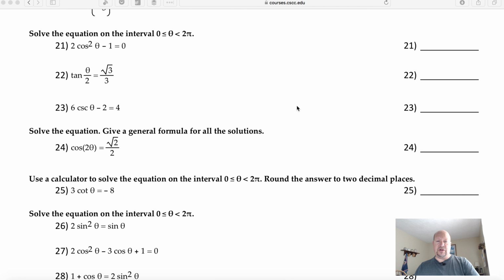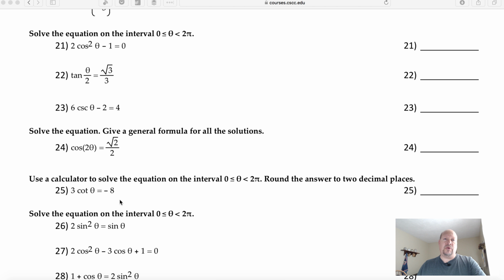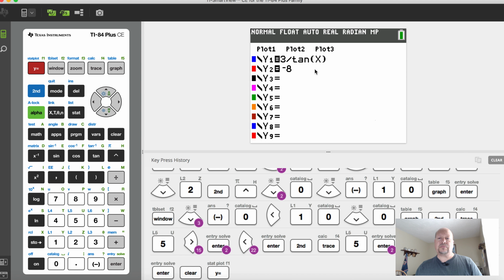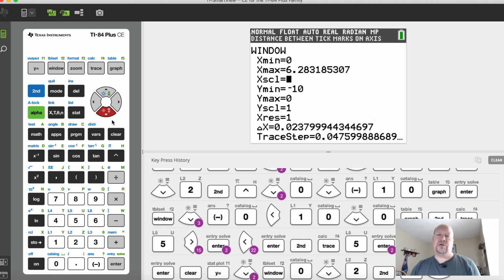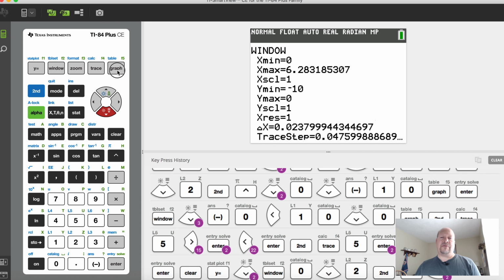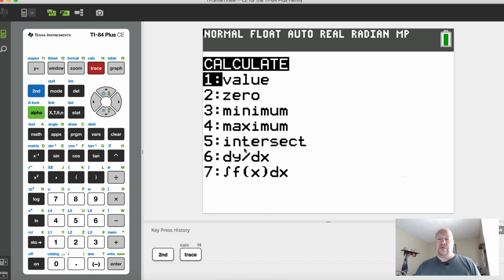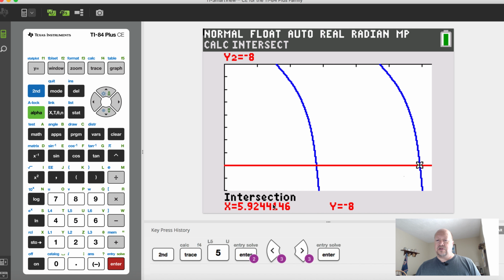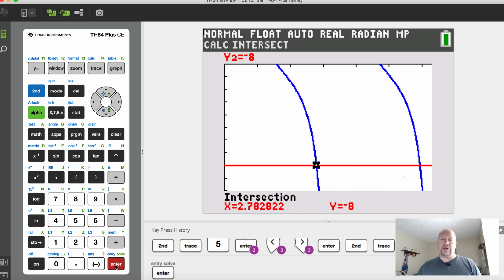Solving a Trig Equation on Ti-83/84 Calculator